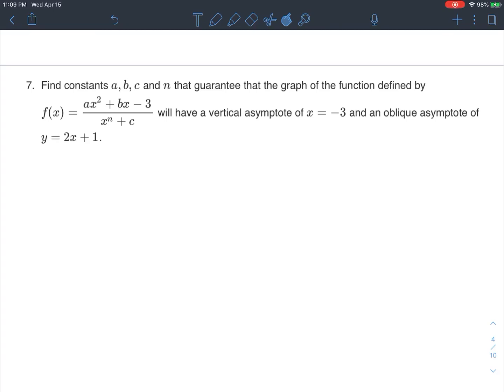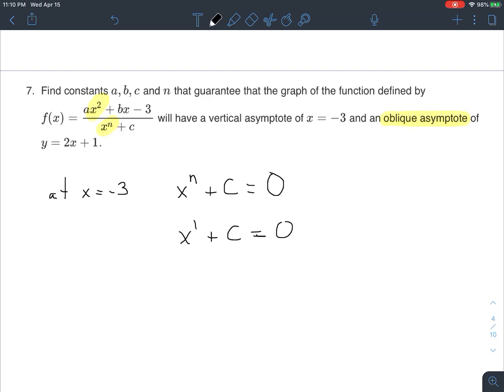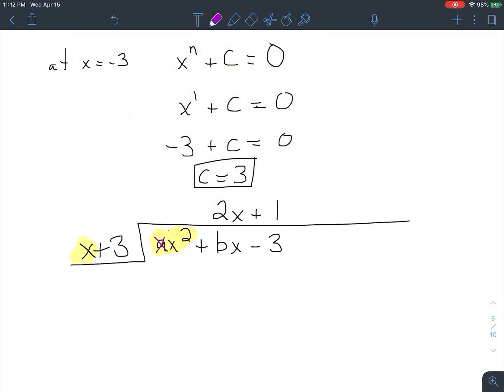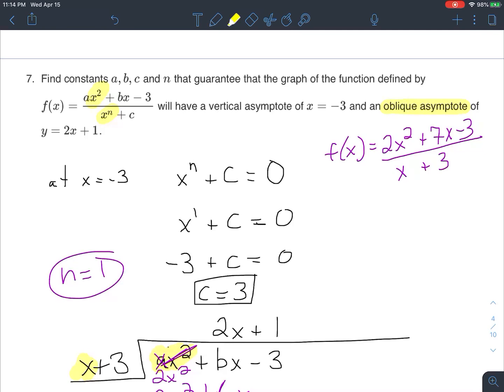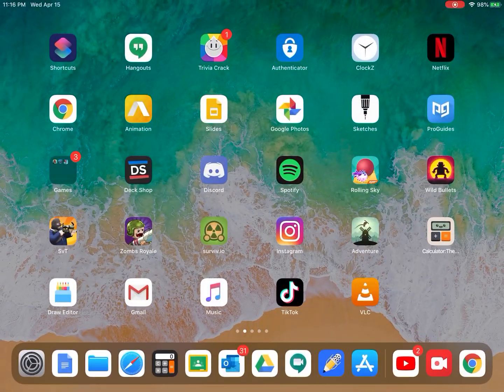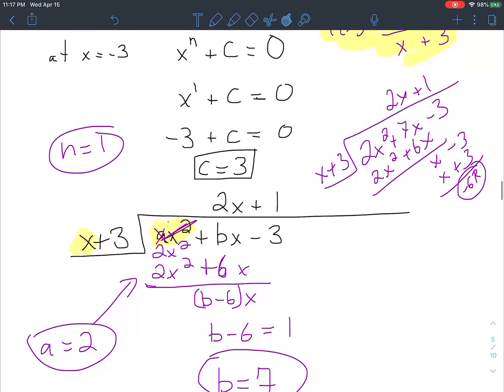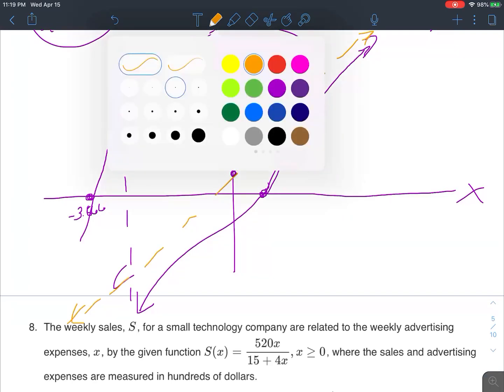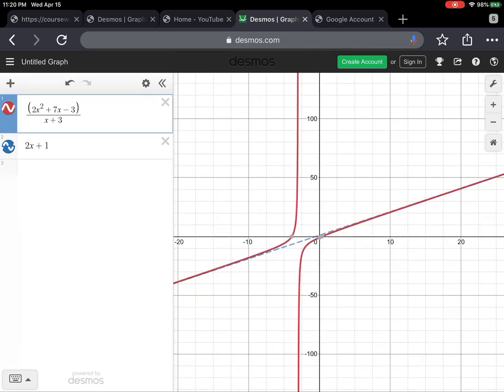MHF Rational Q and A Online #7 from CEMC Answered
questions answered from Google Classroom